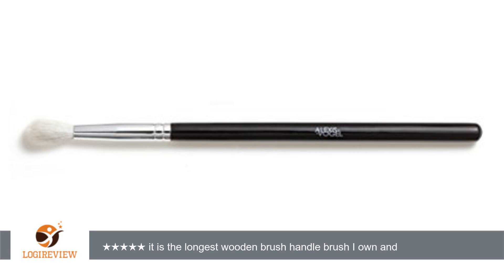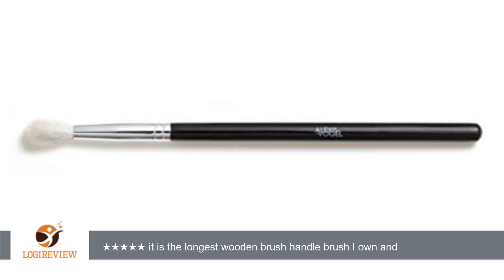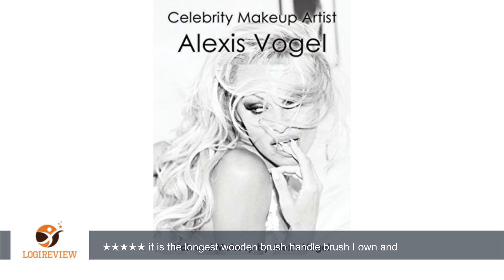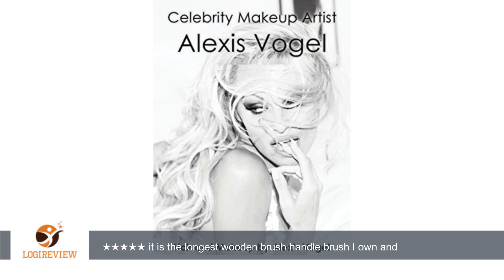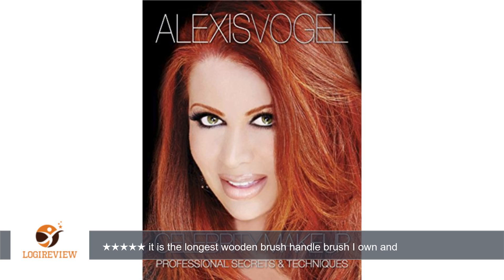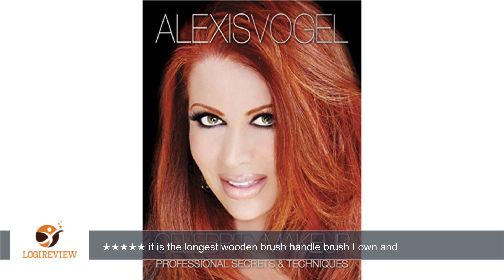Alexis Vogel Seamless Eye Shadow Brush - Full Professional Size - For Precise Application of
Review about   Alexis Vogel Seamless Eye Shadow Brush - Full Professional Size - For Precise Application of Eyeshadow, Smokey Eyes, and Other Eye Makeup - Great for Shading and Blending